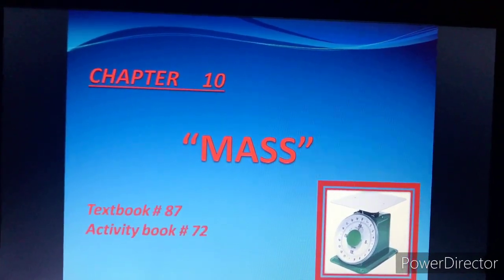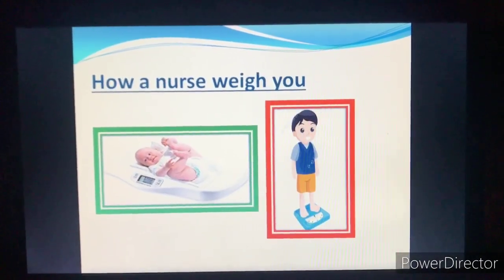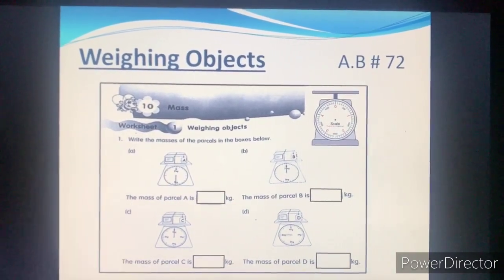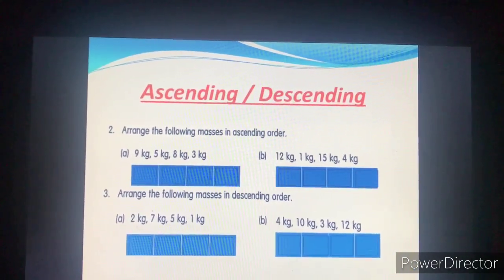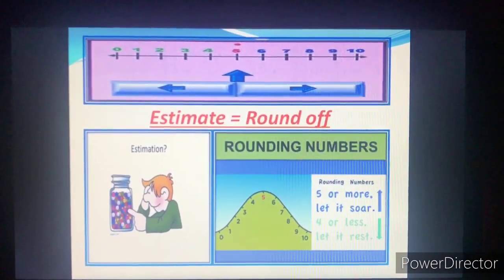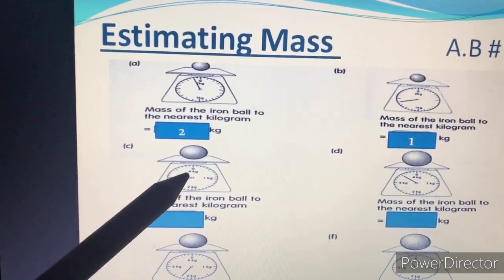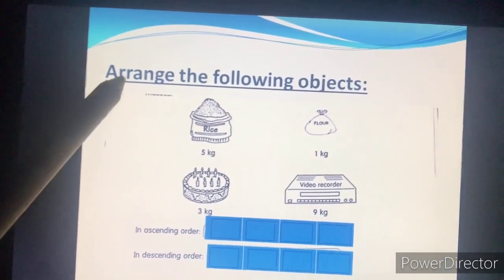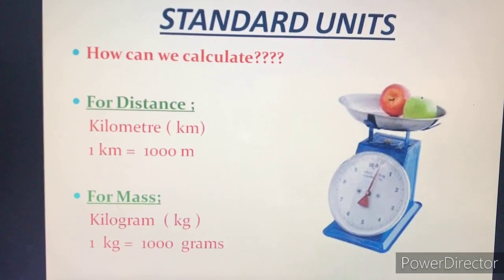Level 3 Maths Ch 10 Mass